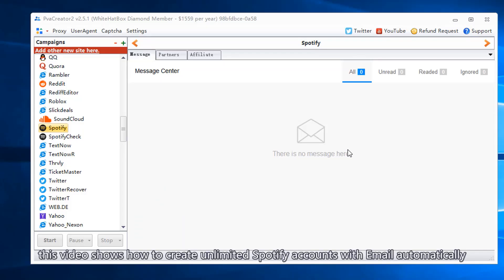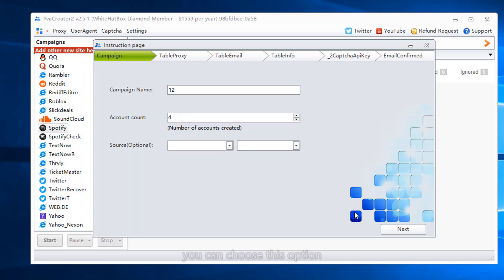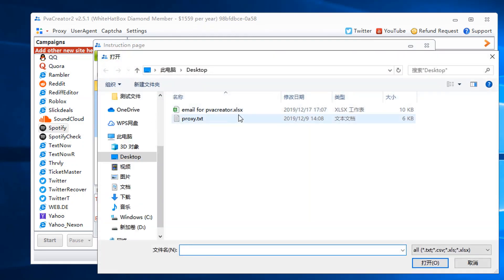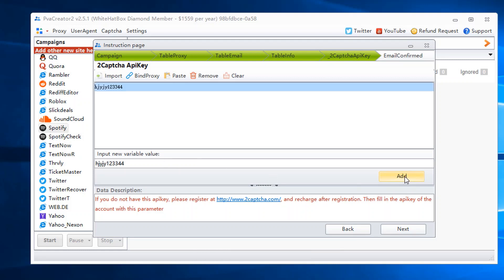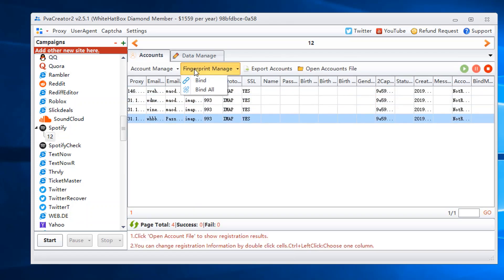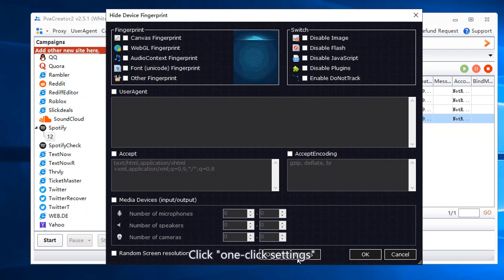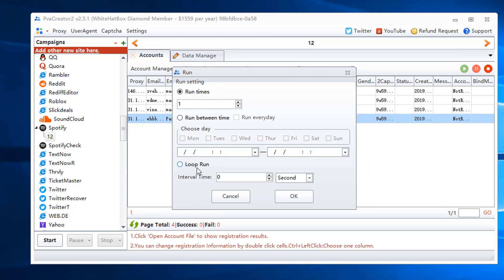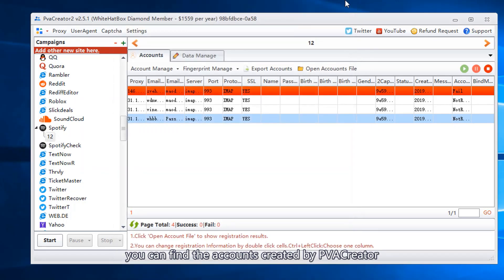Create unlimited Spotify accounts with email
Use PVACreator to Create unlimited Spotify accounts
The proxy format is IP:port:username: password
and only HTTP type.